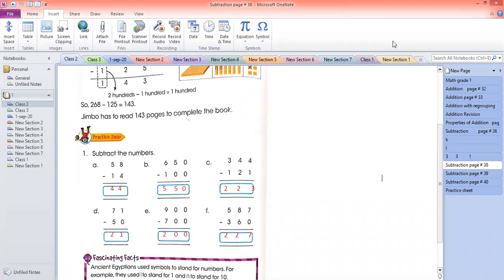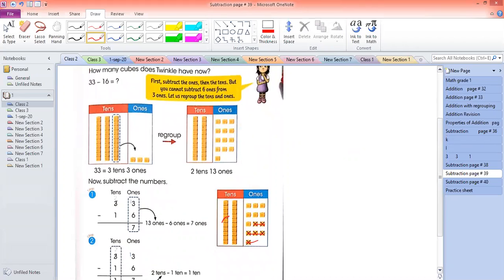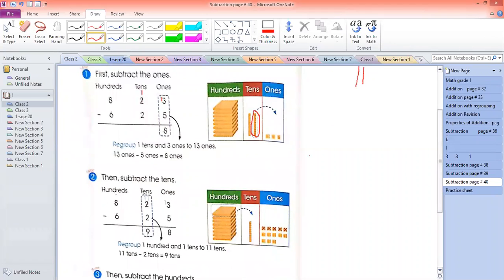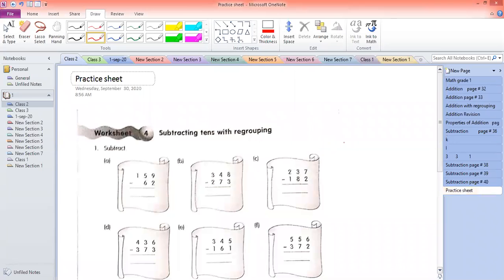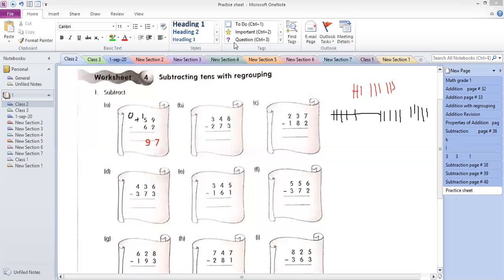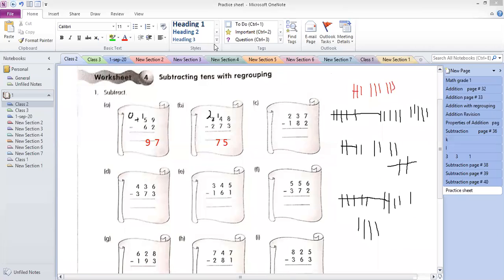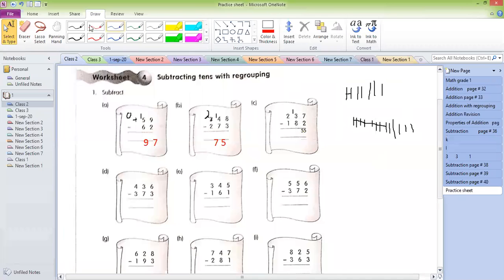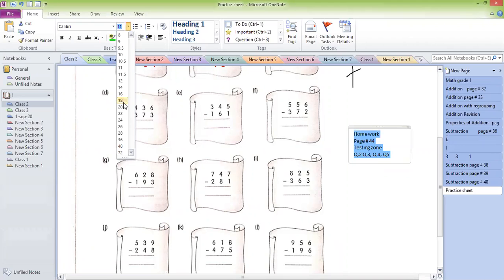Lesson 24 for Grade 2 Mathematics | 30-9-2020